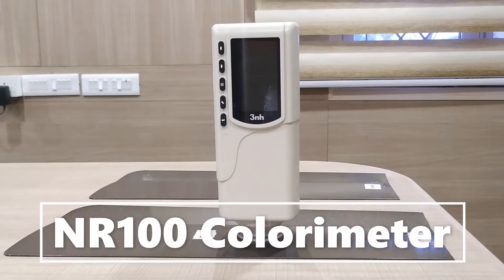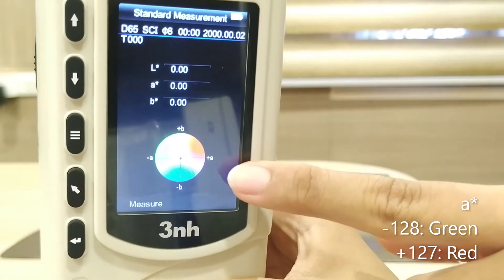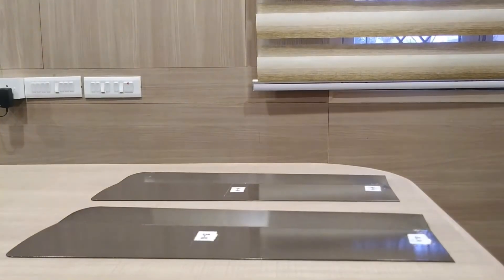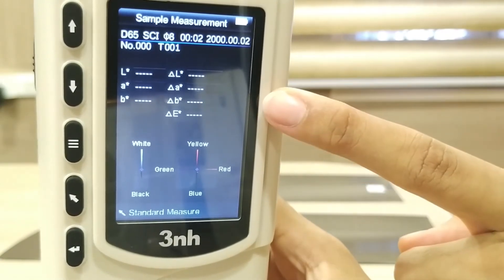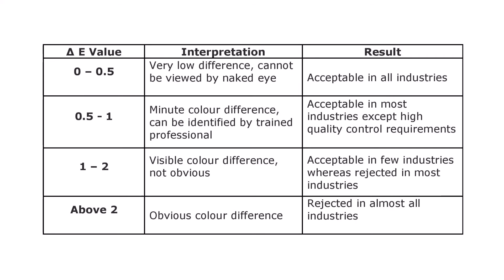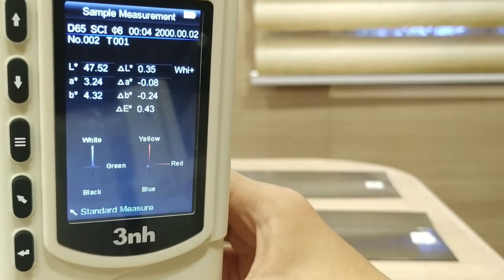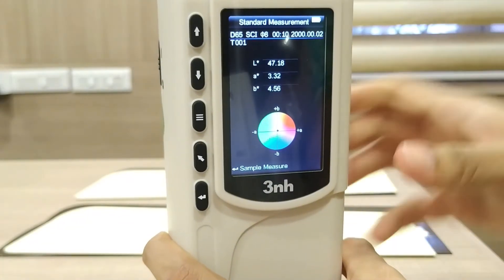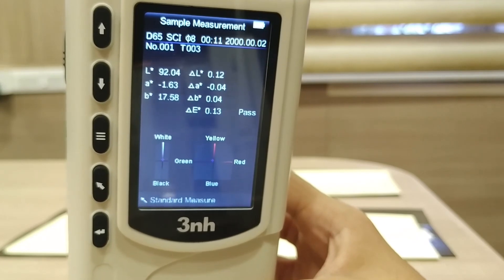How to measure colour of surfaces & determine colour difference using 3nh Colorimeter / Color Reader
3nh Colorimeter measures Colour in LAB Colour scale and can be used to measure colour difference Delta E between 2 surfaces.